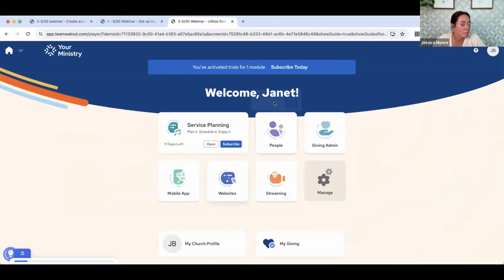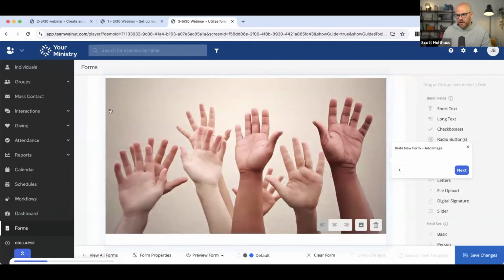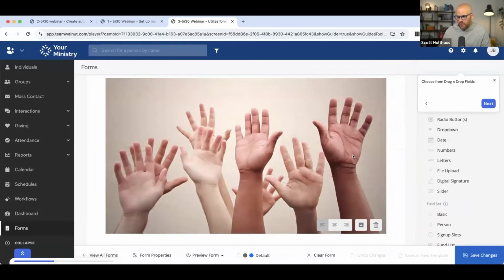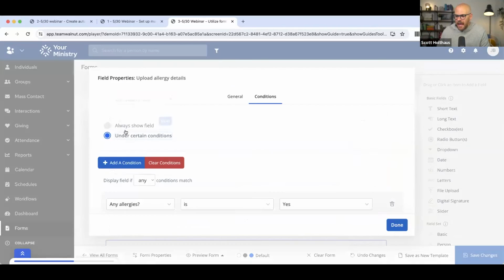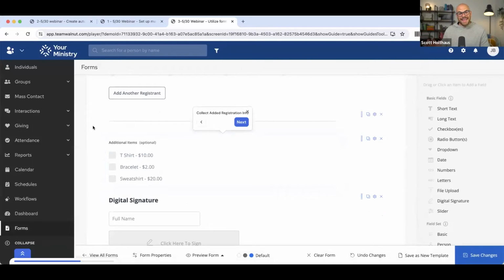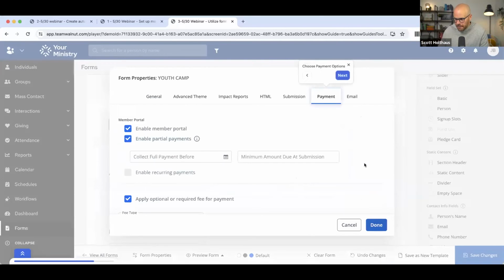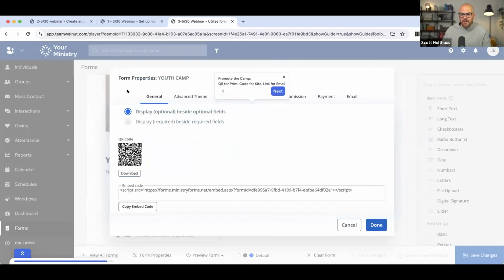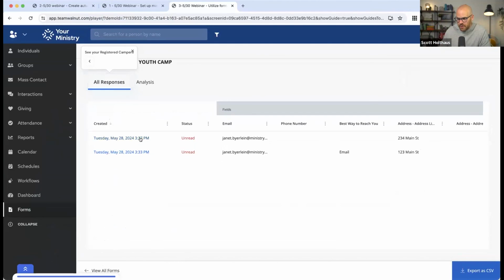Amplify In Action: Utilizing Forms For Events​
See Ministry Brands Amplify in action as we walk through using forms for events.

Our forms platform is tailor-made for churches and includes all the features your ministry needs for events and so much more.